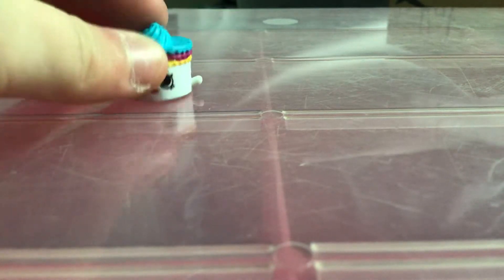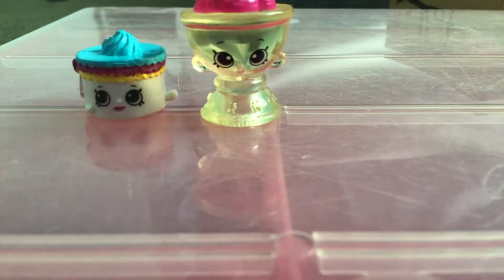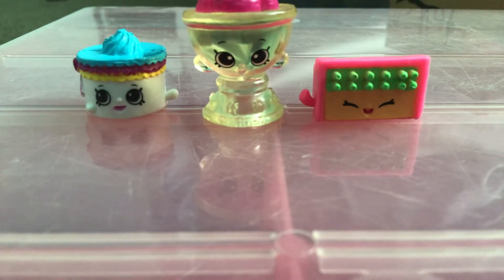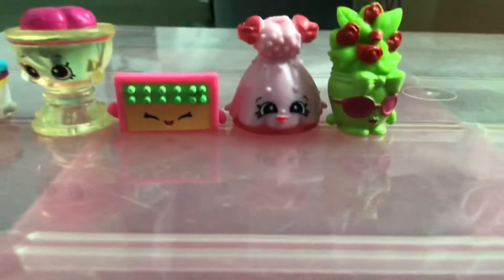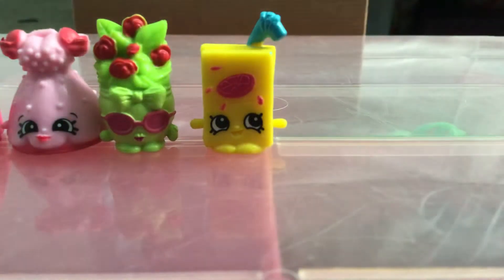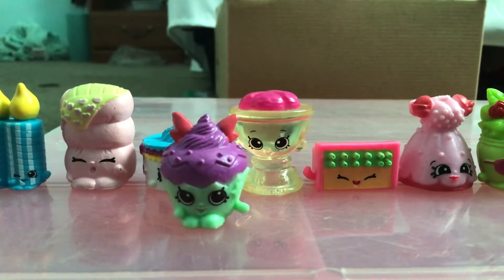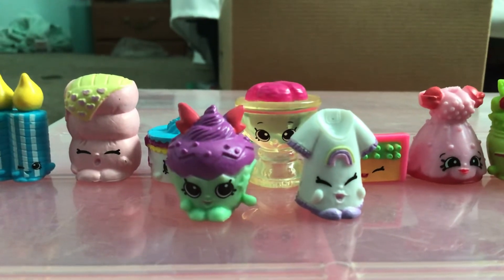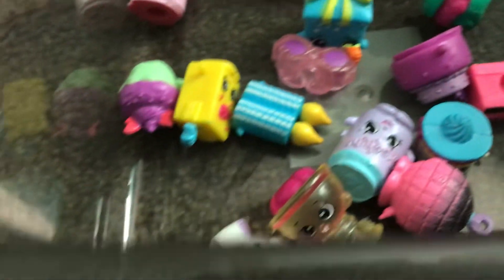Season 7 shopkins